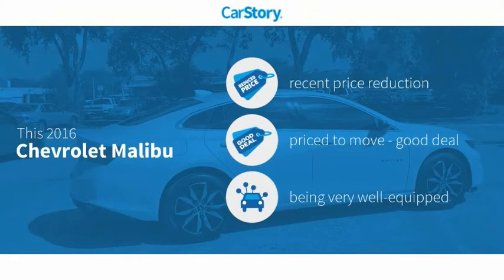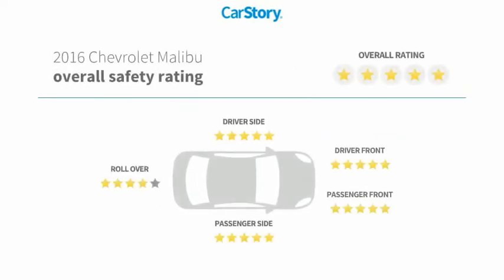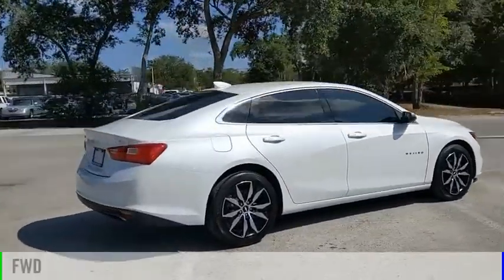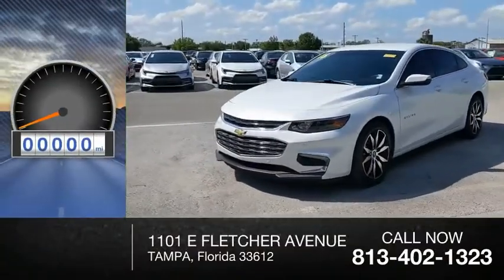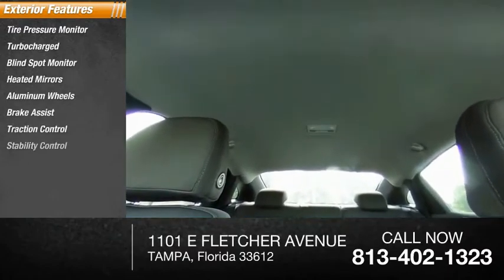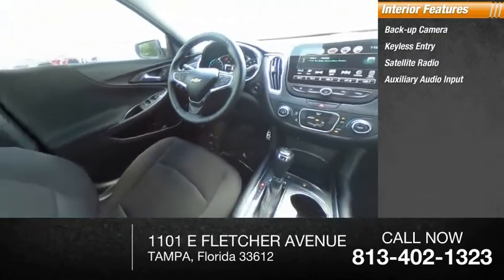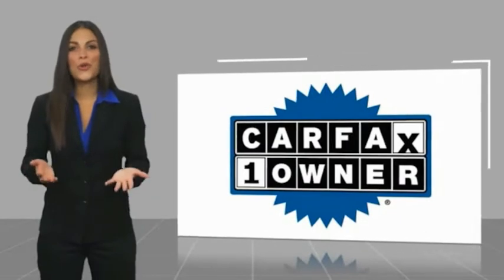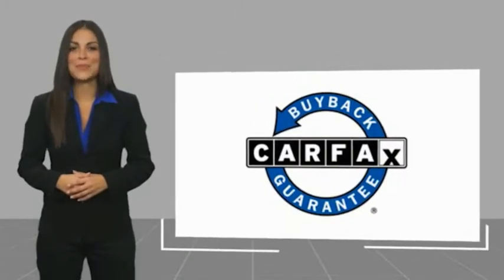2016 Chevrolet Malibu O240278A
2016 Chevrolet Malibu LT

CARFAX One-Owner. Clean CARFAX. Summit White 2016 Chevrolet Malibu LT 2LT FWD 8-Speed Automatic 2.0L 4-Cylinder DGI DOHC VVT Turbocharged Malibu LT 2LT, 2.0L 4-Cylinder DGI DOHC VVT Turbocharged, Summit White, Jet Black w/Leather Appointed Seat Trim, CARFAX ONE OWNER, CLEAN CARFAX, BACK-UP CAMERA, PARKING SENSORS, 120-Volt Power Outlet, 3-Spoke Leather-Wrapped Steering Wheel, City-Speed Front Automatic Braking, Convenience & Technology Package, Driver Confidence Package, Driver Information System w/Color Display, Following Distance Indicator, Forward Collision Alert, Front & Rear Park Assist, Front Pedestrian Braking, Inside Rear-View Auto-Dimming Mirror, IntelliBeam Automatic High-Beam Headlamps, Lane Keep Assist, Leather Wrapped Shift Knob, Rear Cross-Traffic Alert, Remote Vehicle Starter System, Side Blind Zone Alert, USB Charging Port in Console, Wireless Charging For Devices.Lifetime Power train warranty covering engine transmission and drive axle for as long as you own the car see dealer for complete details. 22/33 City/Highway MPGAwards:* 2016 IIHS Top Safety Pick+ with optional front crash prevention * 2016 IIHS Top Safety Pick+ * 2016 KBB.com 10 Most Comfortable Cars Under $30,000 * 2016 KBB.com 16 Best Family Cars * 2016 KBB.com Best Buy Awards Finalist * 2016 KBB.com 10 Best Sedans Under $25,000 * 2016 KBB.com 10 Most Awarded CarsFinal vehicle sale price is also subject to safety inspection costs, certification costs and repair order costs. Call your Internet Managers today for details. All offers are mutually exclusive. All vehicles subject to prior sale. See dealer for complete details.Reviews:* Spacious interior with tall-person-friendly front seats; sporty handling around turns; hybrid version is respectably quick to accelerate; strong brakes; responsive and intuitive 8-inch touchscreen interface with sharp graphics. Source: Edmunds